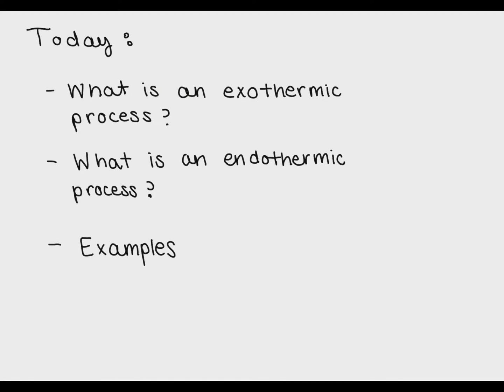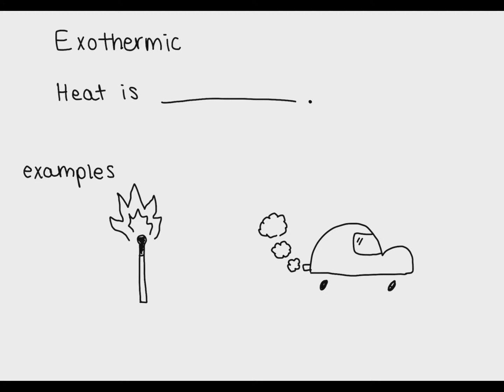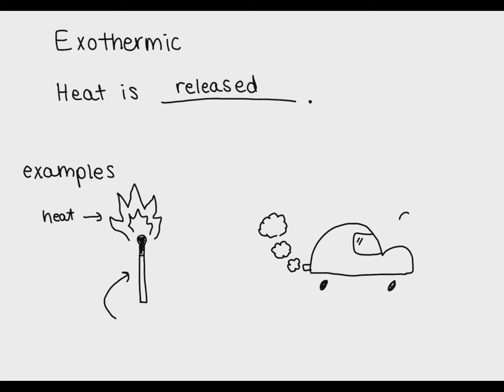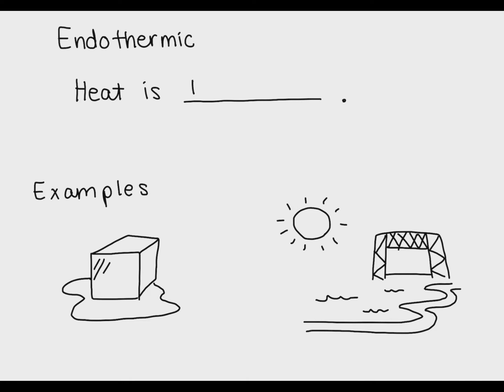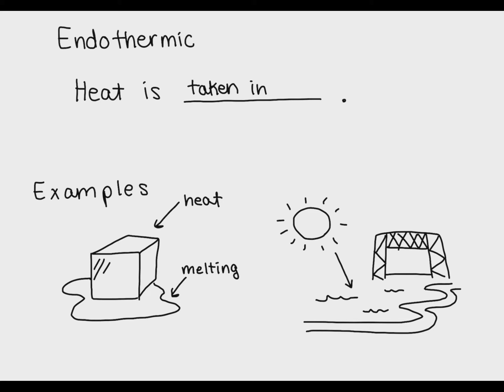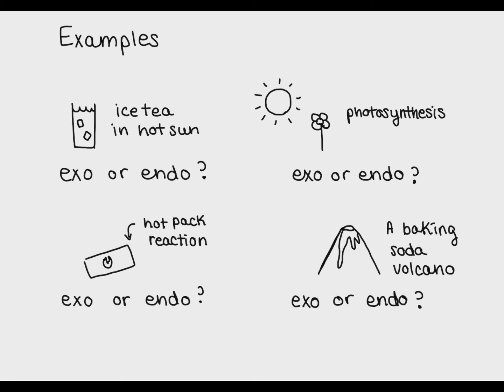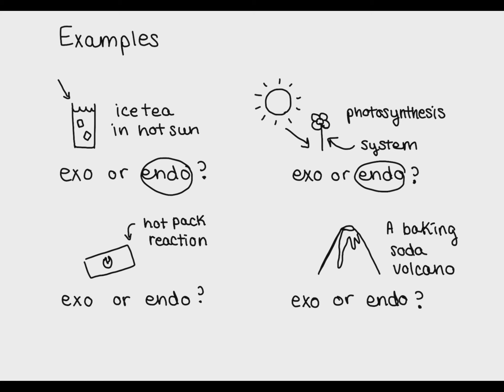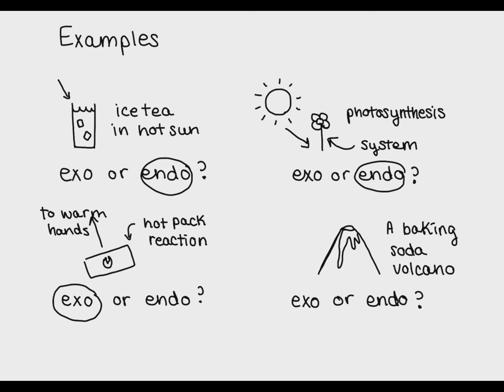Exothermic vs Endothermic Reactions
Exothermic and endothermic processes are important concepts that assist with the overall understanding of energy transfer in thermodynamics.